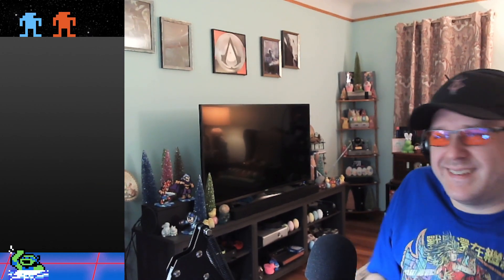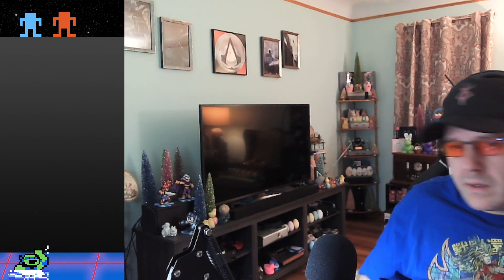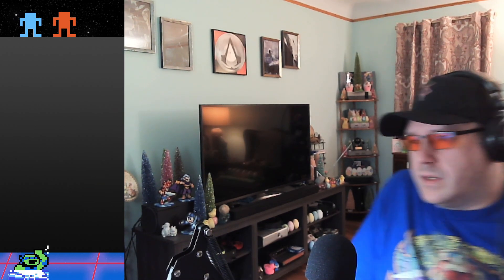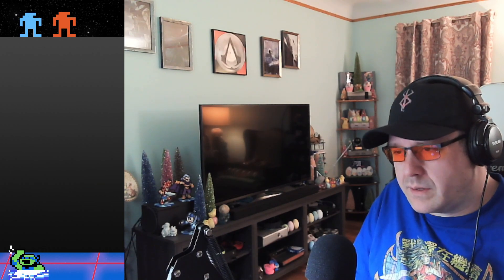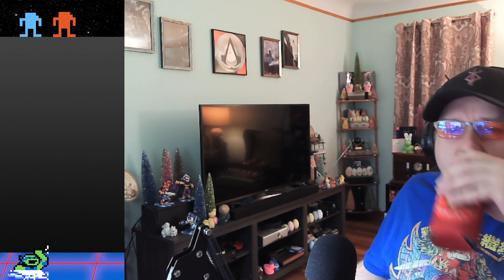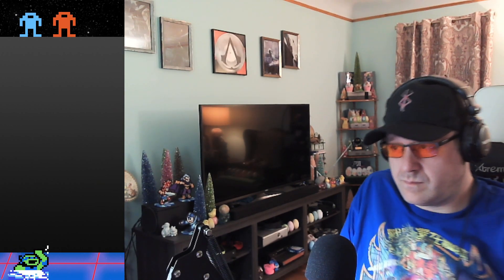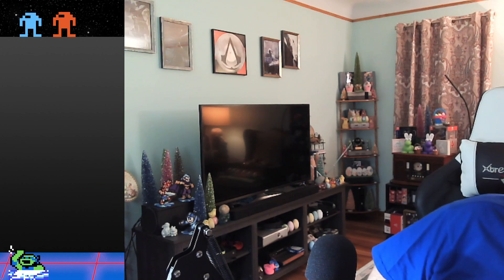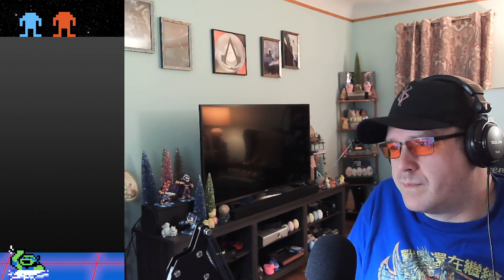Happy Easter!!!! More Metroid II, for tonight... pf1